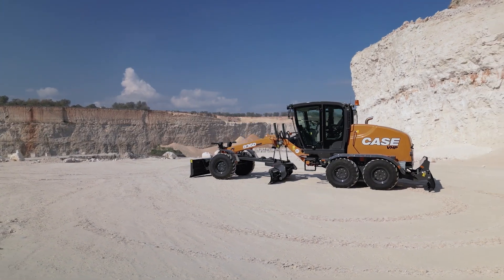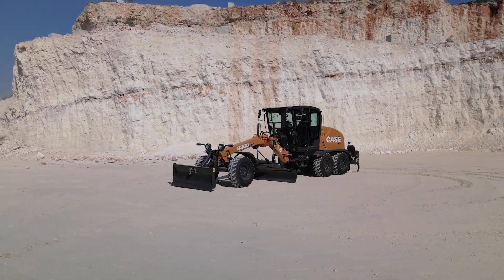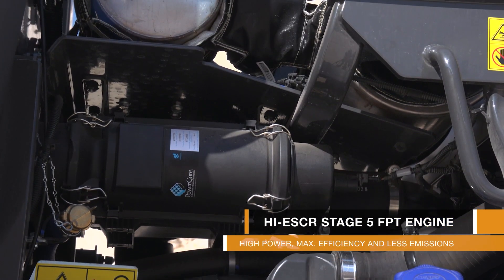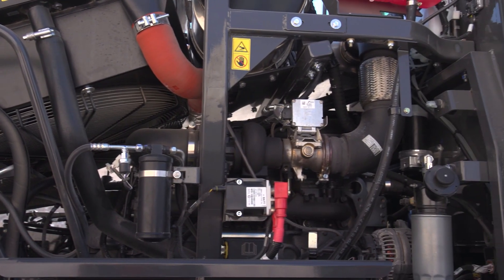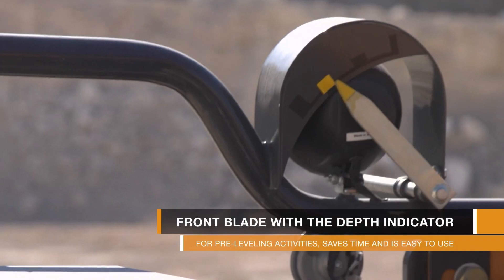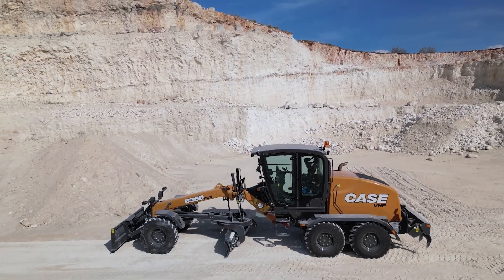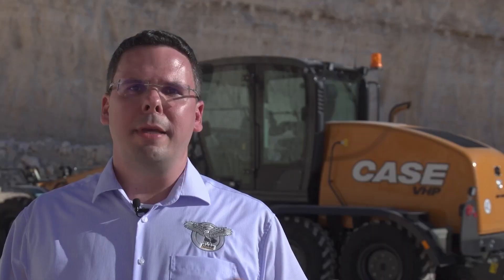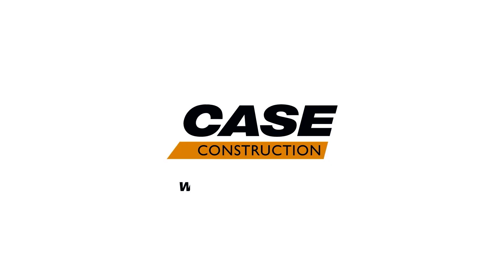Europe: CASE Grader 836D Walkaround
Grader Evolution. CASE D-Series graders combine a trusted, much-loved appearance and proven powerplant, with a totally new user interface, boasting a colour touchscreen and adjustable joystick controls.